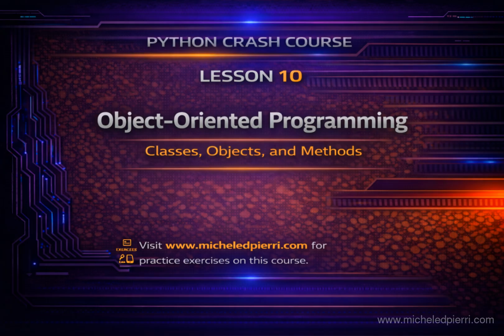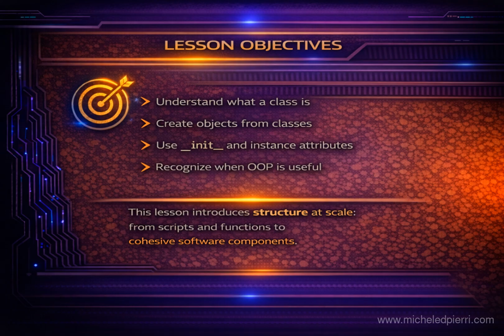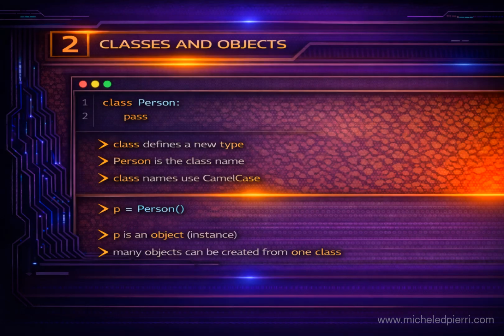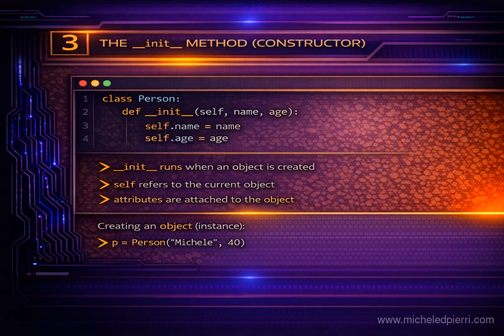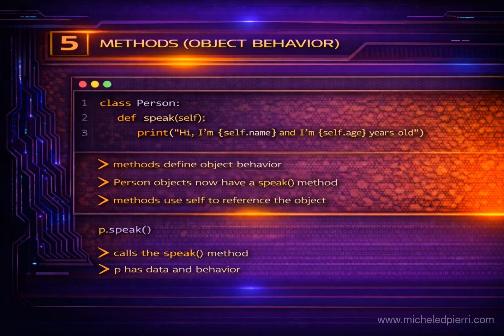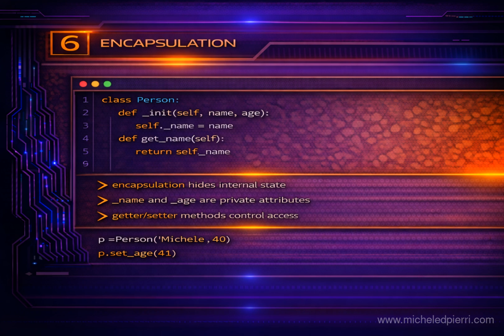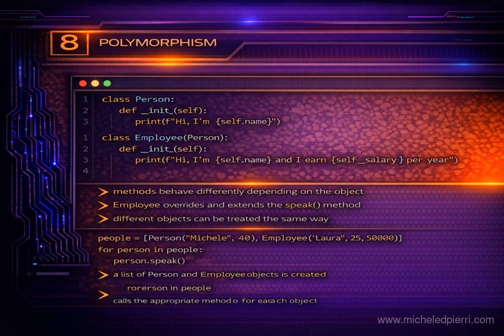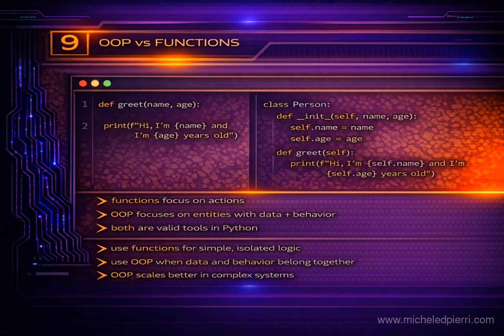Python OOP Basics: Classes and Objects for Data Science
Take a major leap forward with Object-Oriented Programming. Learn how professional developers and libraries like Scikit-Learn mod
complex systems.

This video covers:
- What is OOP? Classes as blueprints, objects as instances
- Defining a class with __init__
- The 'self' keyword explained
- Methods: behaviors attached to objects
- OOP in data science: understanding Scikit-Learn's model.fit() and model.predict()

Understanding OOP is essential for using professional ML libraries effectively.